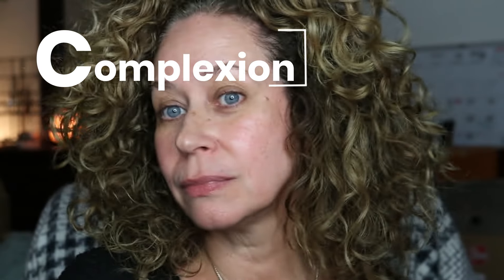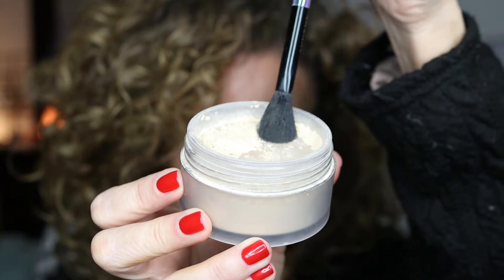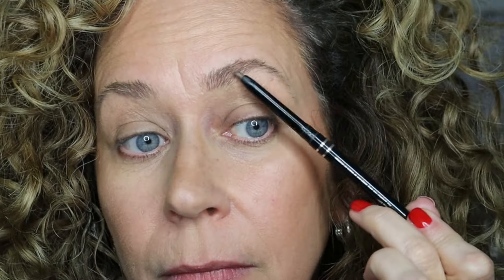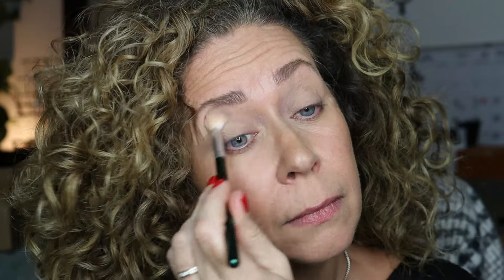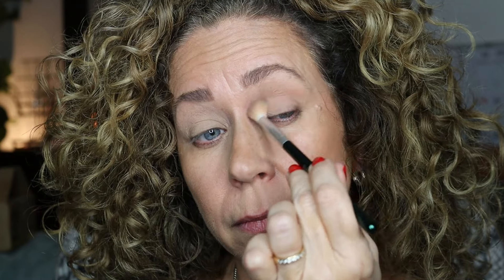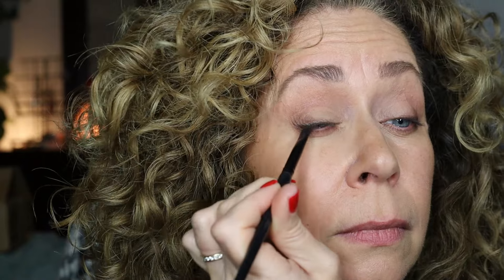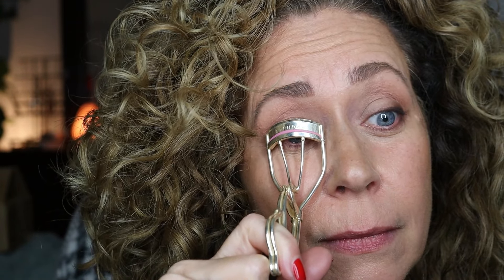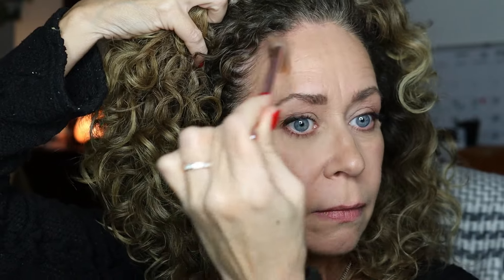MAKEUP | How to Achieve a CLASSIC MAKEUP LOOK Over 50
In this video, I'll share with you my daily classic makeup look. Even if I'm not going anywhere, I'll apply makeup. For me, it's a start to the day. Some days, I love to just apply my serums and moisturizers and call it a day.  If I were to go out to dinner, I'd still use this same classic makeup look. It's simple, quick and easy to do.

As my skin ages, it helps to keep up with techniques that don't spot light my fine lines and wrinkles, not to mention my sun spots and droopy eye lids! Just to name a few 😁😉

 ❤️ These are products I've gotten and loved on Amazon that I'd love to share with you!